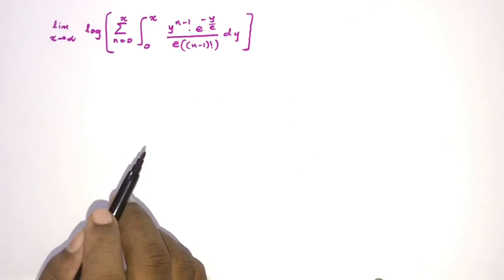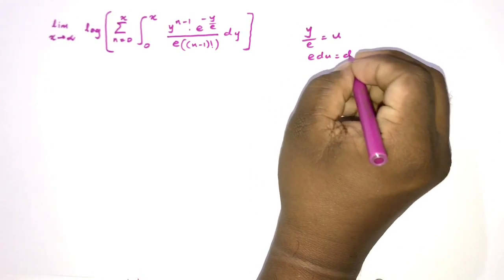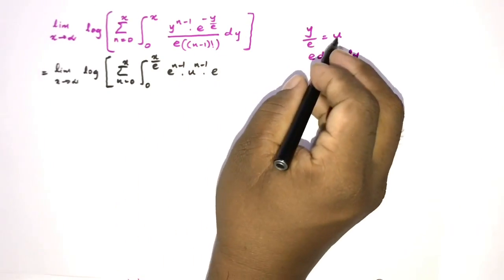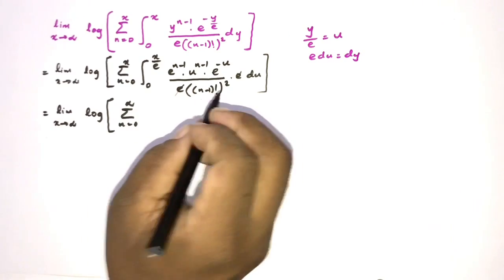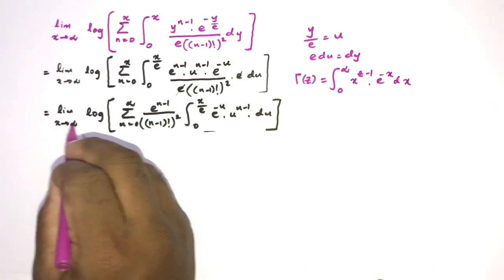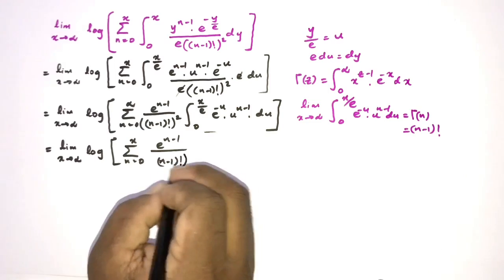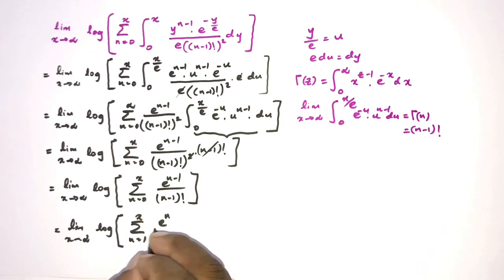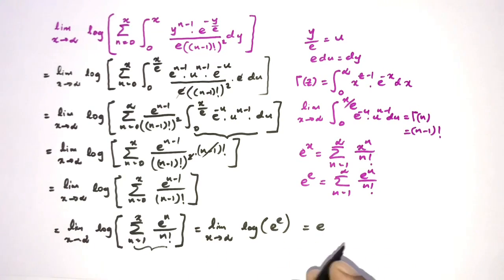Integral, limit, infinite series, log, factorial all in one calculus problem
If you interest more videos to learn calculus,